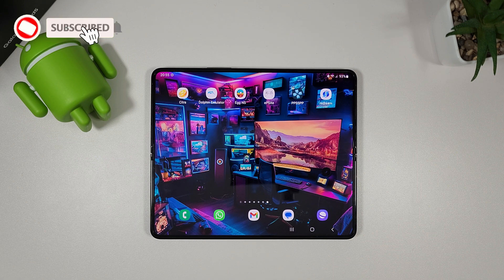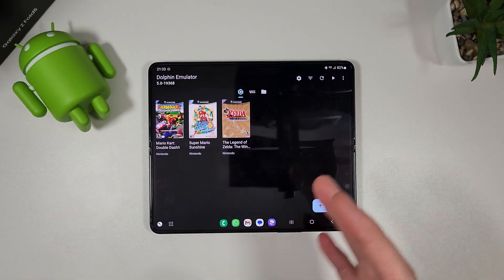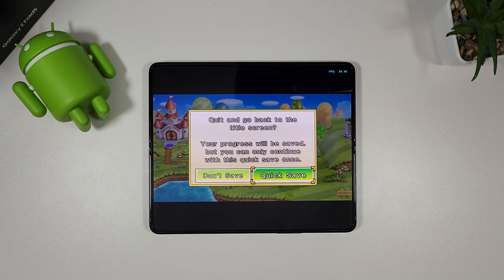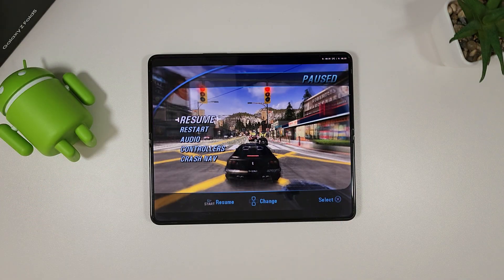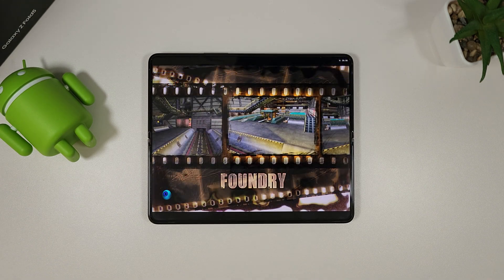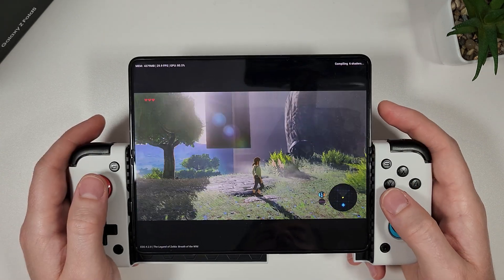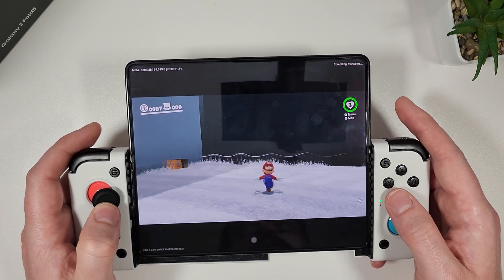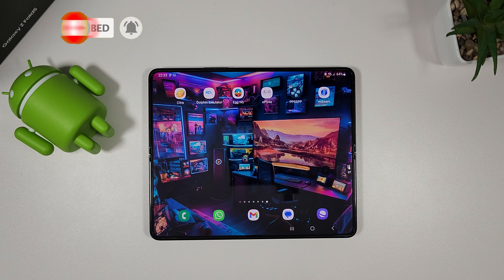Galaxy Z Fold 5 Emulation Test - Switch, PS2, GameCube, Wii, Dreamcast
The Galaxy Z Fold 5 is the ultimate emulation device! With its 4:3 screen ratio it plays emulated games almost perfectly. Let's take a look a some different emulators and see how it handles things with its Snapdragon 8 Gen 2 CPU and Adreno 740 GPU.

We'll look at Citra (3DS), Dolphin (GameCube/Wii), ePSXe (PS1), AetherSX2 (PS2), PPSSPP (PSP), Redream (Dreamcast) and EggNs (Nintendo Switch)

00:00 Intro
00:38 Citra: DK Country Returns
01:08 Citra: New Super Mario Bros 2
01:48 Dolphin: Mario Kart DD
02:18 Dolphin: Zelda Wind Waker
02:58 Dolphin: New Super Mario Bros Wii
03:37 ePSXe: Crash Bandicoot 3
04:12 ePSXe: Tekken 3
04:54 PPSSPP: God of War Ghost of Sparta
05:24 PPSSPP: GTA Vice City Stories
06:03 AetherSX2: Burnout 3 - Takedown
06:33 AetherSX2: THPS 3
07:13 Redream: Jet Set Radio
07:43 Redream: Powerstone 2
08:24 EggNS: Zelda BOTW
09:33 EggNS: Super Mario Odyssey
10:48 EggNS: Mario Kart 8 Deluxe
12:04 Final Thoughts

Amazon UK
Fold 5

Amazon US:
Fold 5